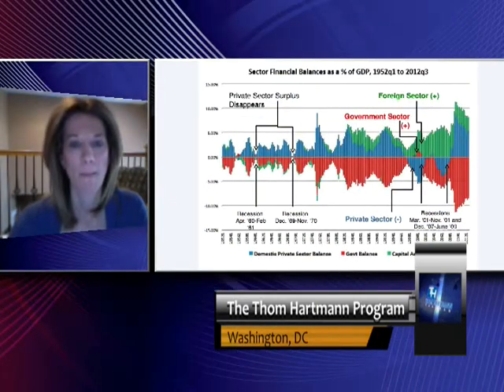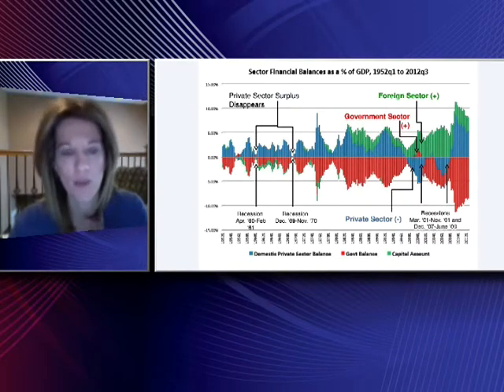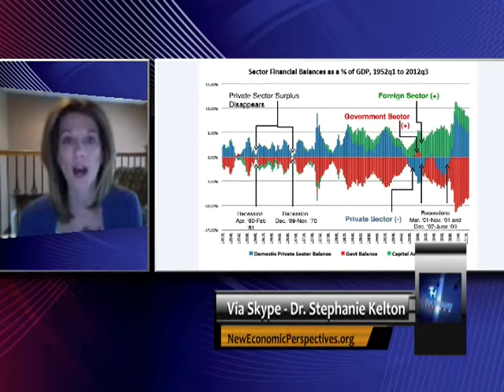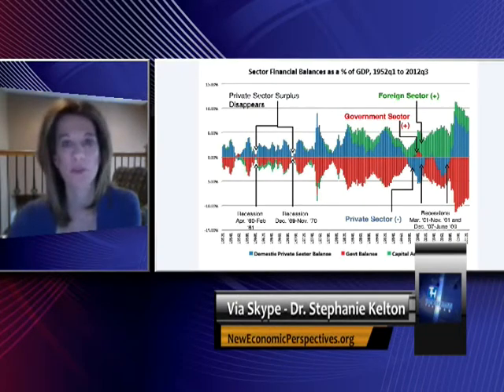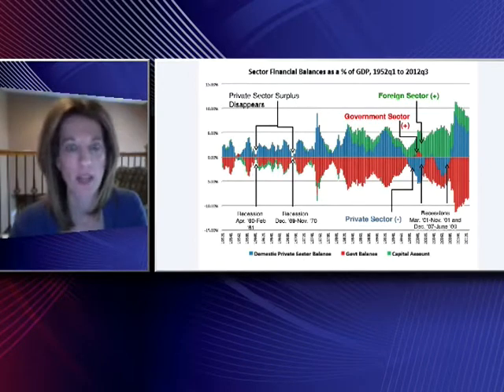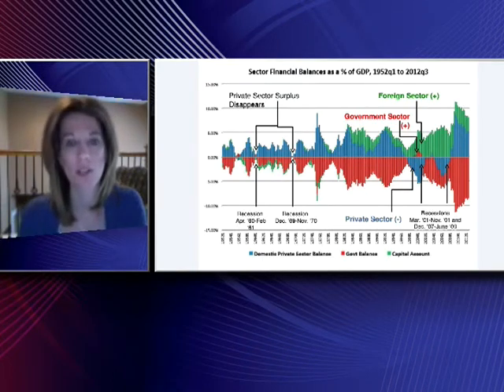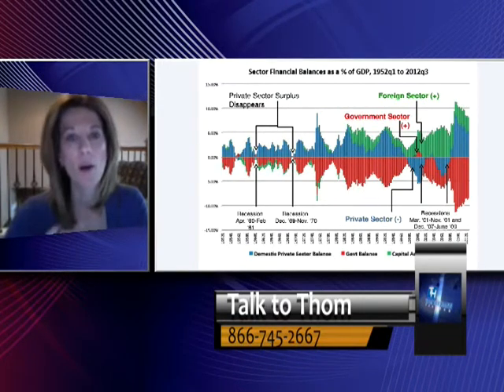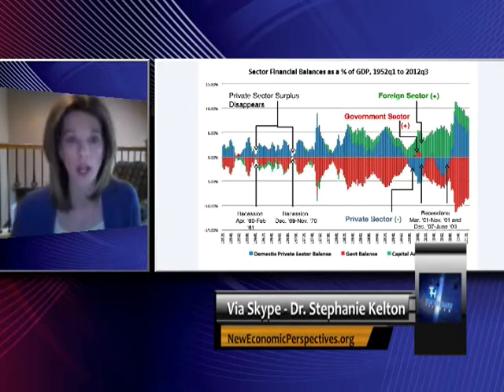A Balanced Budget is Not Necessarily Good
Thom Hartmann talks with Dr. Stephanie Kelton, Economist & Chair-Department of Economics University of Missouri-Kansas City / Editor-in-Chief, New Economic Perspectives, about Modern Monetary Theory.